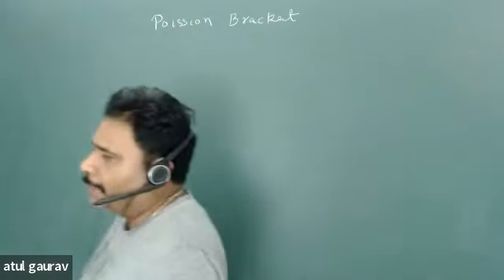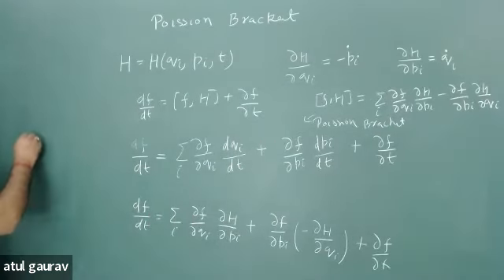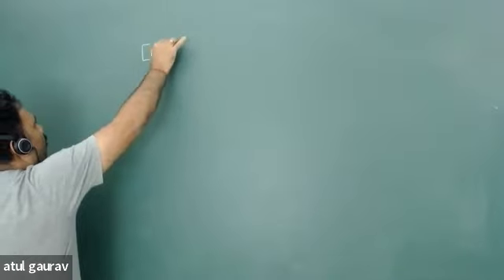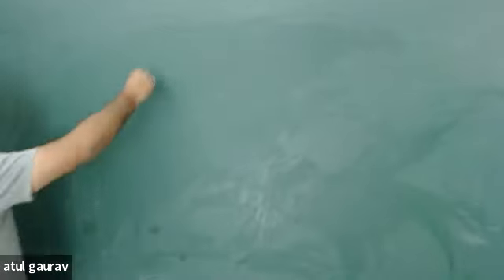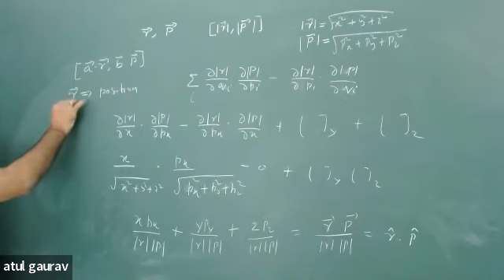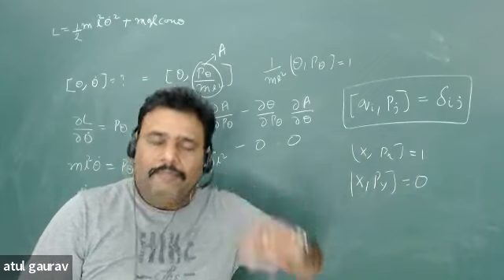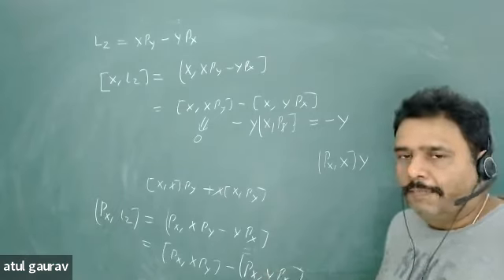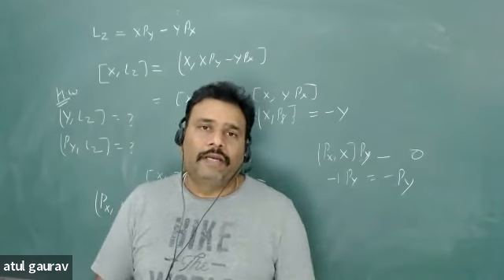Classical Mechanics: Poisson Bracket Lecture 1